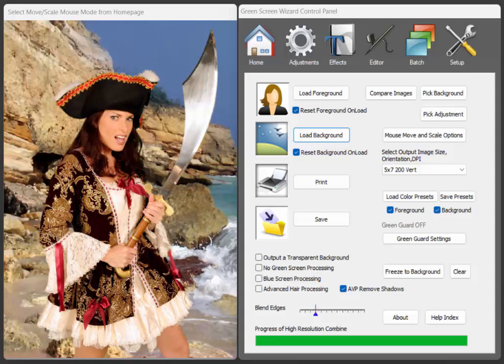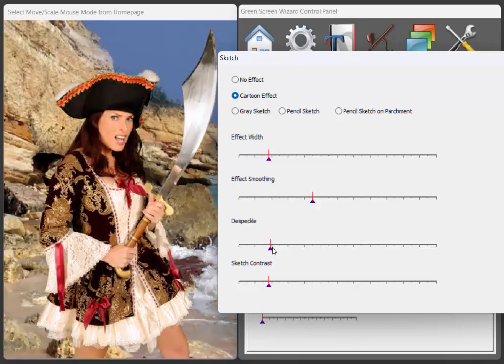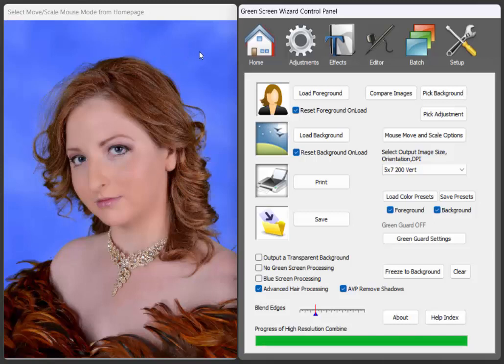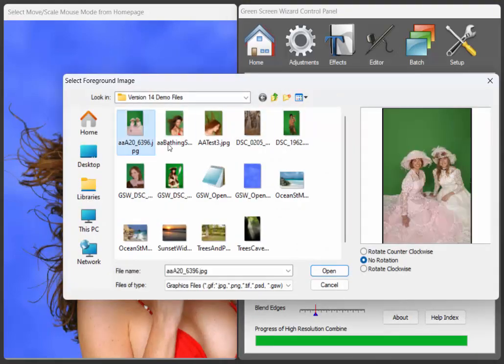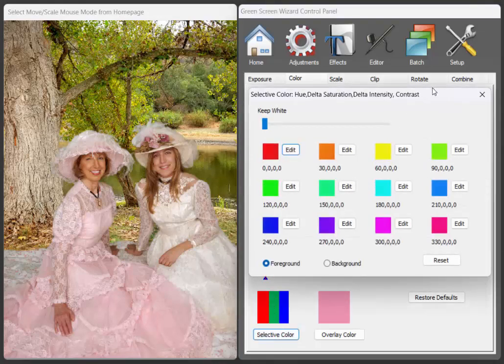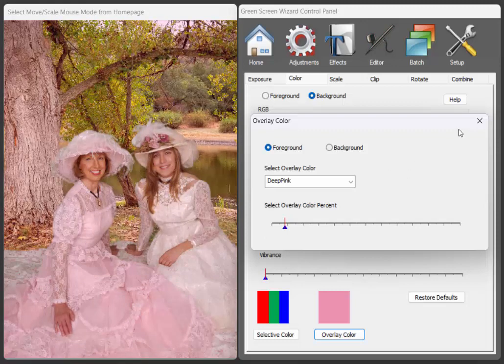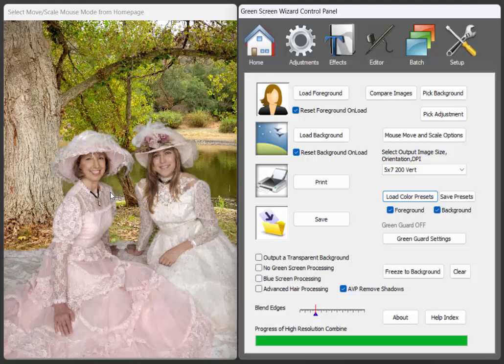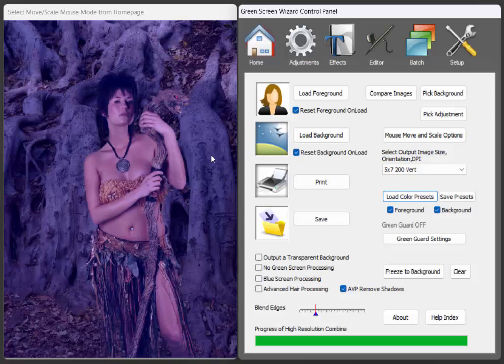Green Screen Wizard Version 14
This video describes the new features of version 14 of the standalone Green Screen Wizard software. Green Screen Wizard for Photographers is one of the best green screen extraction program. Version 14 udates the programs cartoon software and has improvements to the Avanced Hair Processing feature.